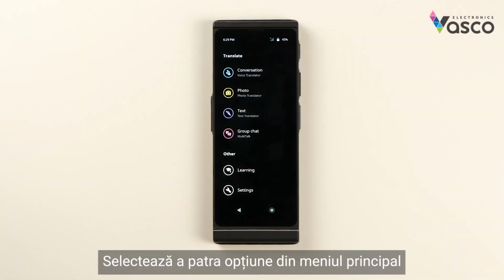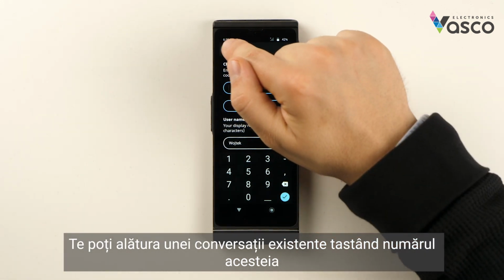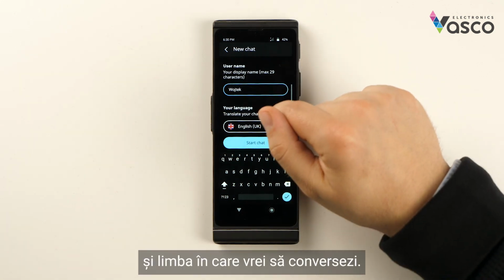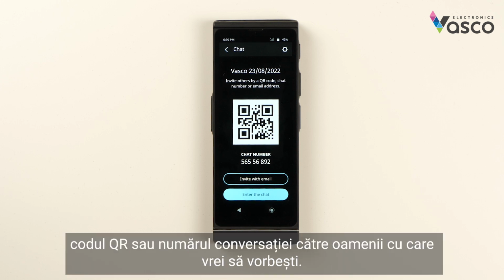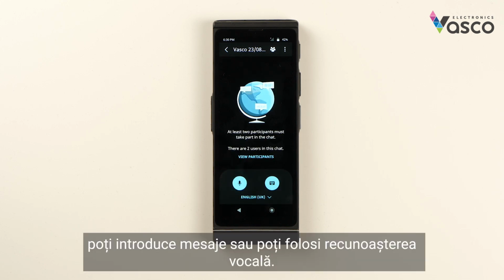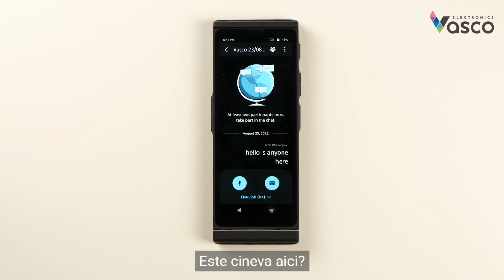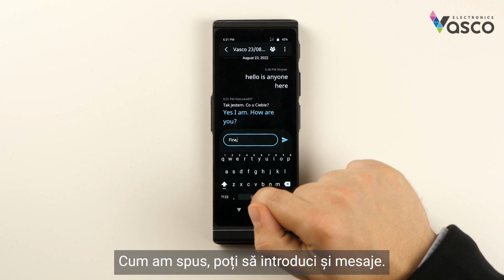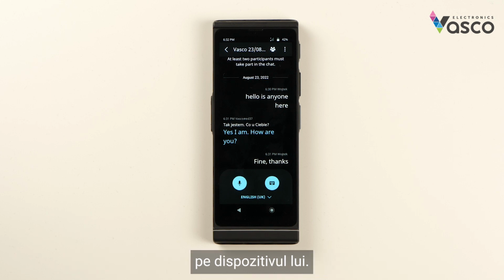Tutorial Vasco Translator V4 : Cum să folosești funcția de traducere conversație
Urmărește acest video pentru a afla cum să folosești funcția MultiTalk. Este o funcție pentru traducere live a discuțiilor multilingve cu până la 100 de participanți. O poți folosi pentru a vorbi cu oameni din întreaga lume în timpul cursurilor internaționale, la cursurile fizice sau online sau când lucrezi în străinătate. Poți scrie sau spune un mesaj în limba ta iar oamenii participanți la conversație vor primi mesajul în limba lor. Ia cu tine translatorul Vasco și te vei înțelege cu oricine.